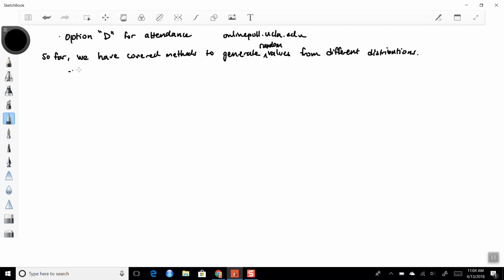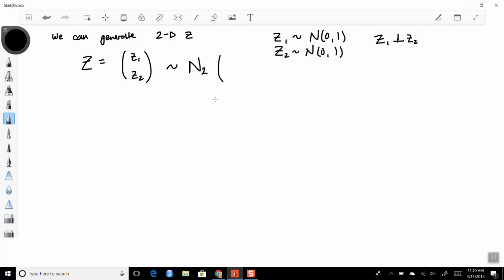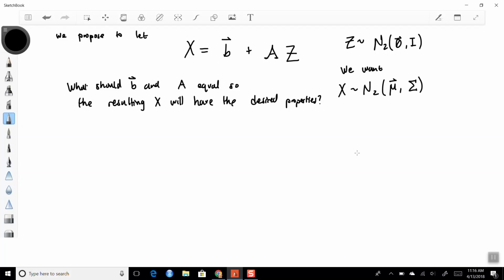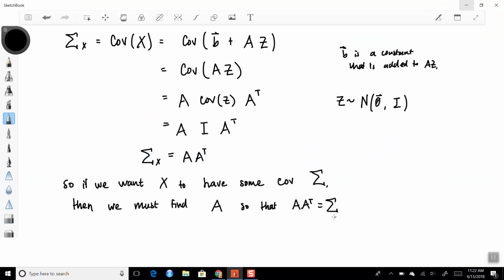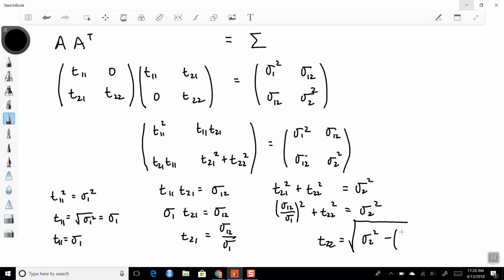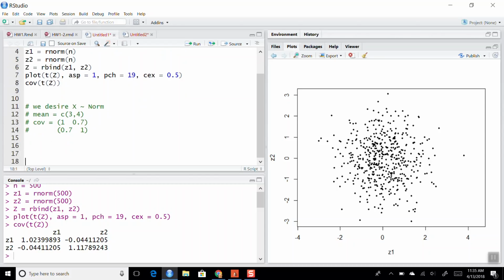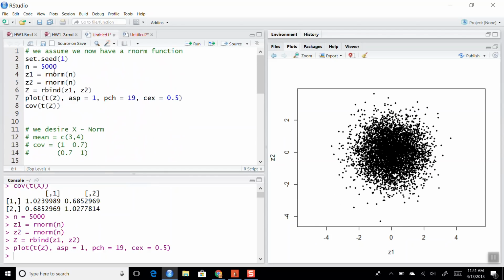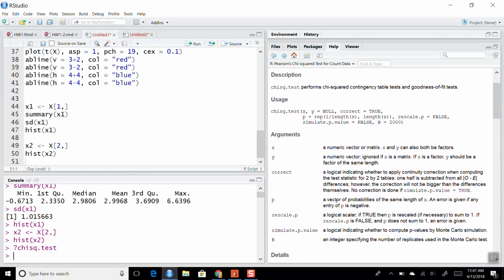4 13 2018 Stats 102C Lec 2